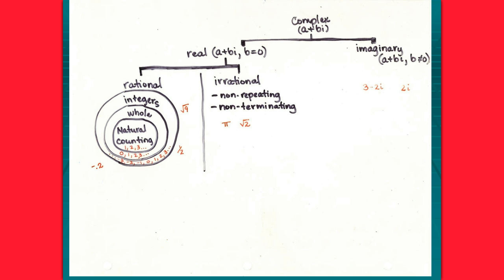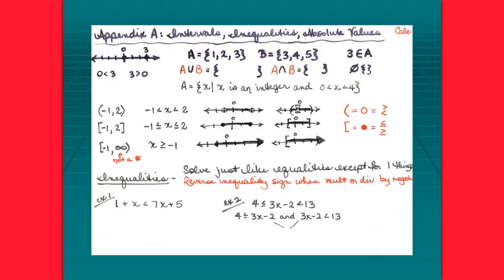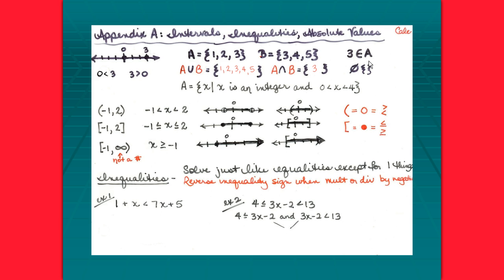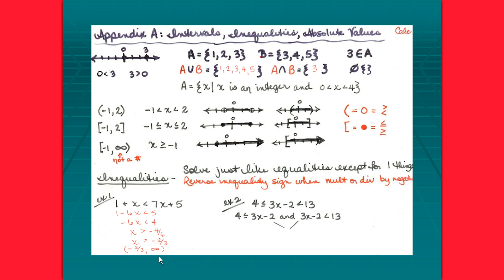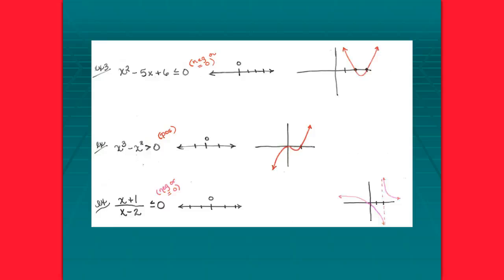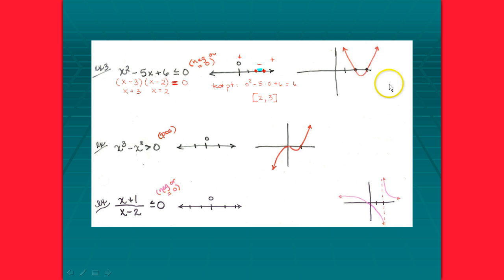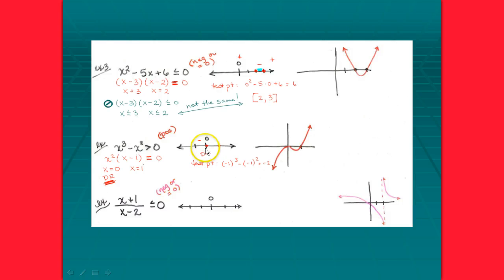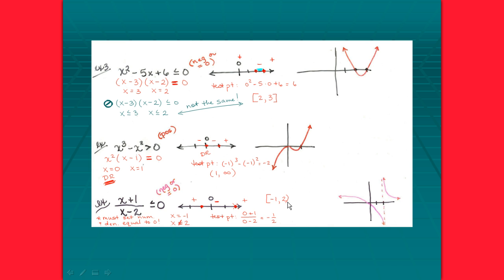AP Calc App. A (part 1) - Inequalities and Intervals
AP Calc App. A Part 1